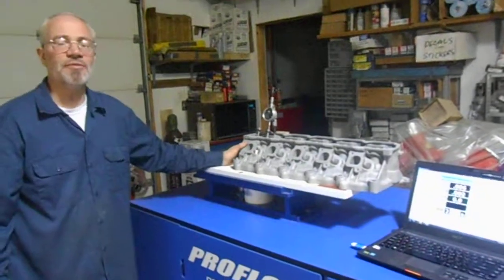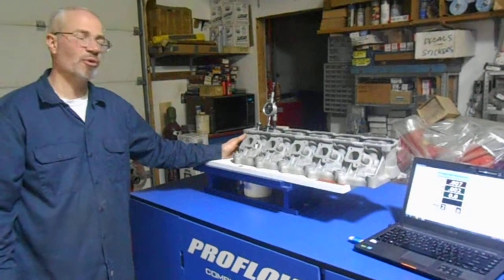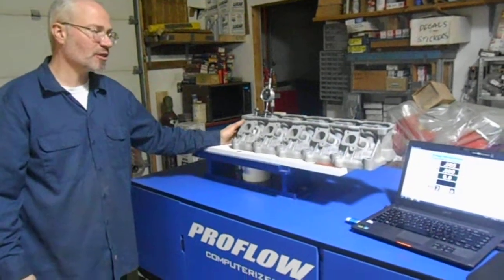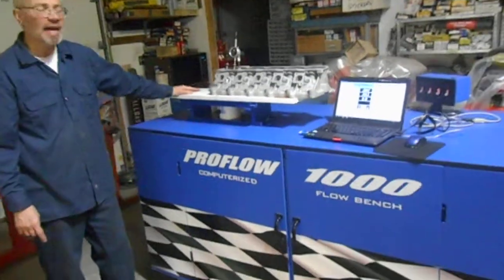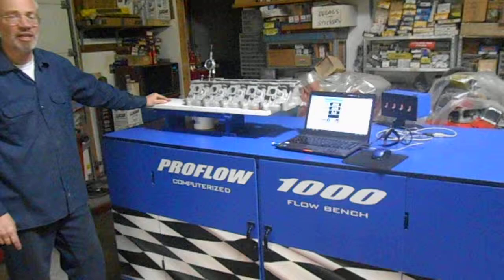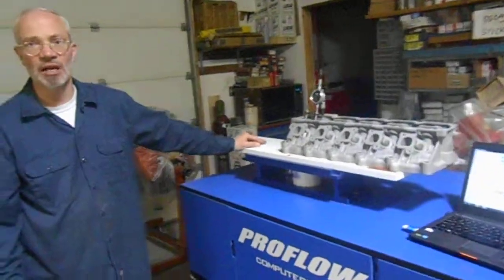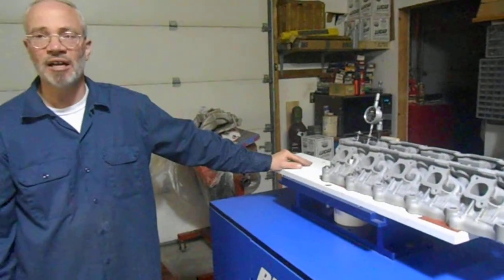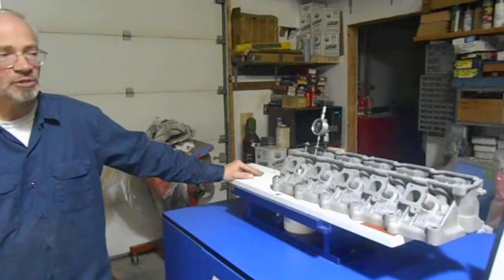Viper Head Flow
This video shows an 8.3 liter Dodge Viper head being flow tested on our state-of -the-art 1000 cfm digital flowbench. These heads gained a PHENOMENAL 30 cfm over stock on the intakes & equally impressive numbers on exhaust. We routinely get record-breaking flow numbers on any heads we port, which includes all domestic makes as well as all imports, including vintage & rare or exotic models.